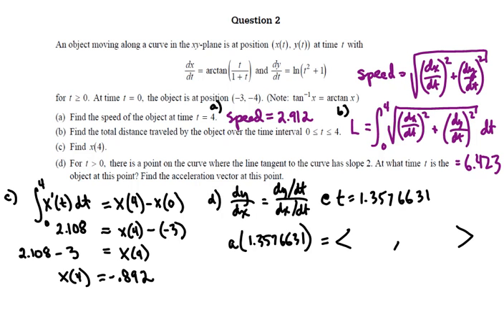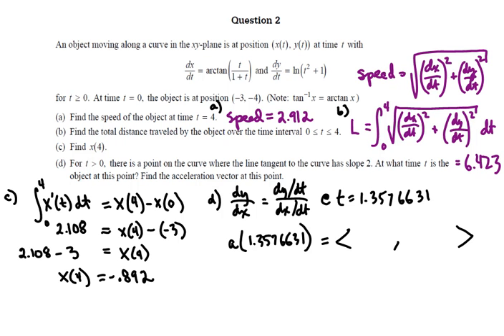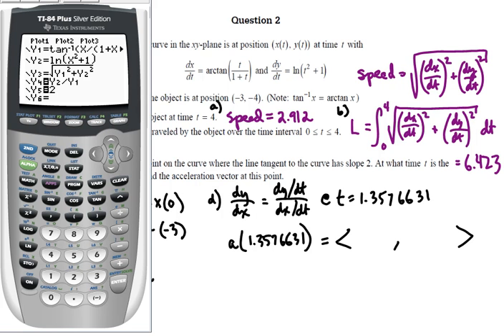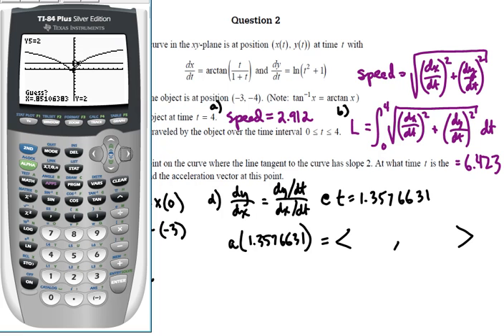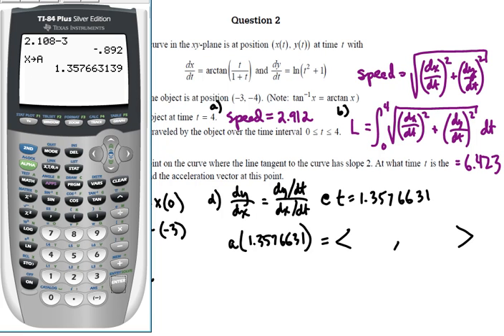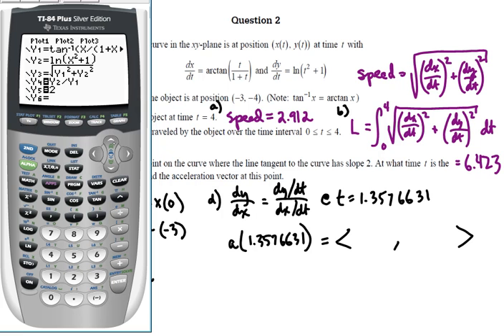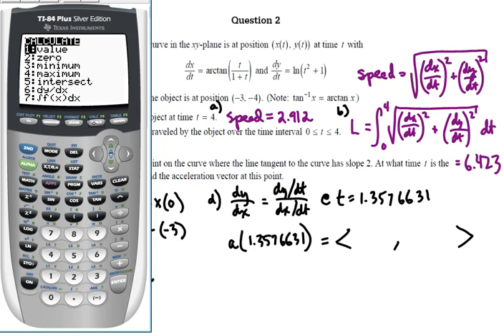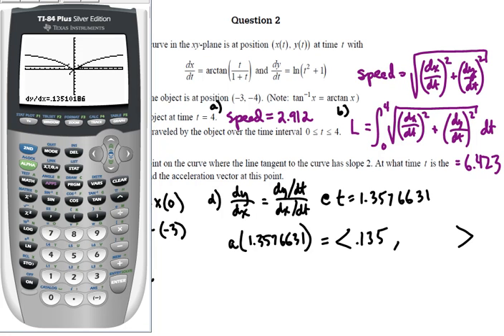APCalcBC_2007B_2D